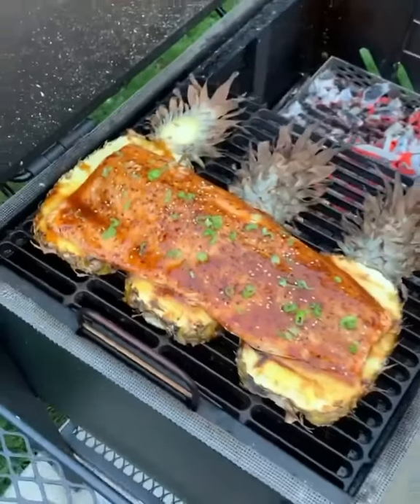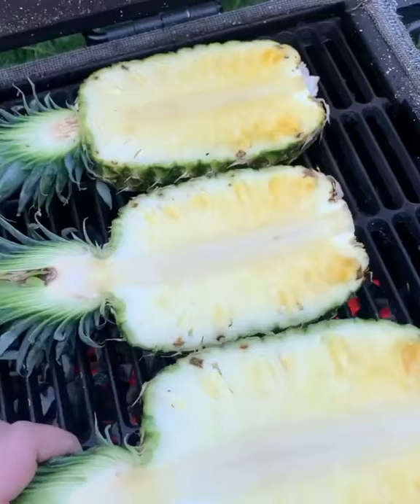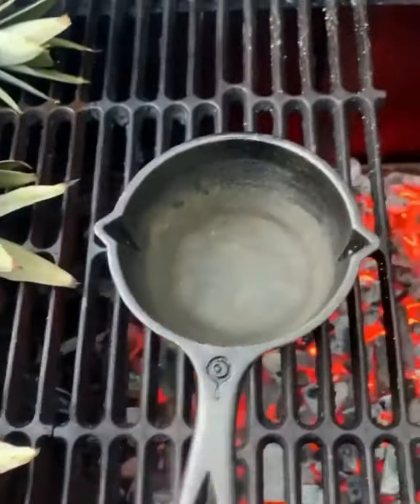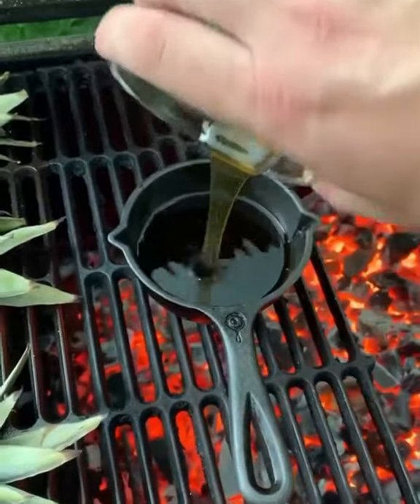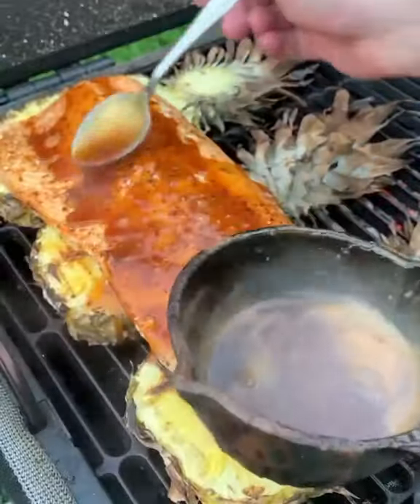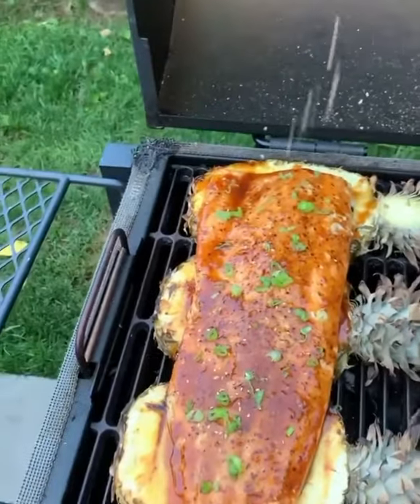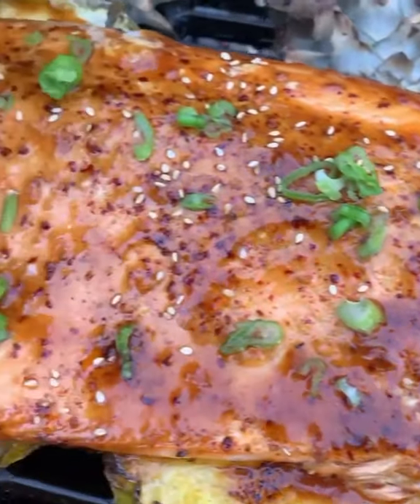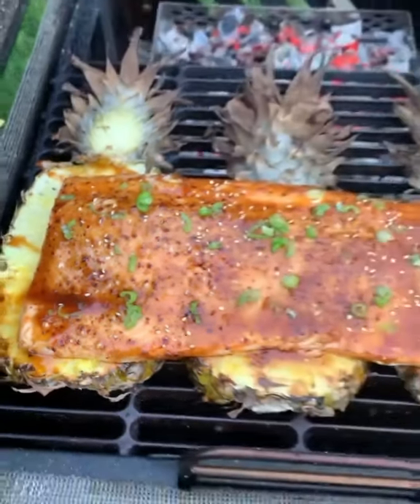pineapple bandana steak